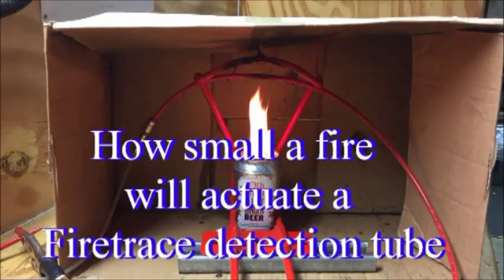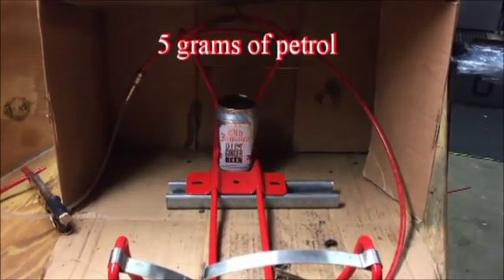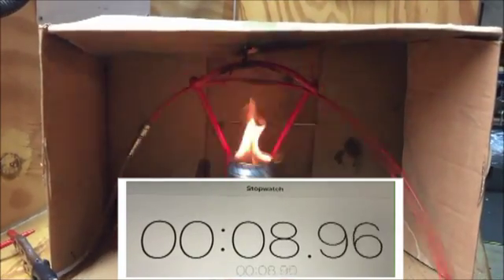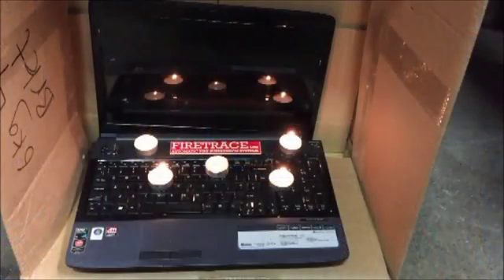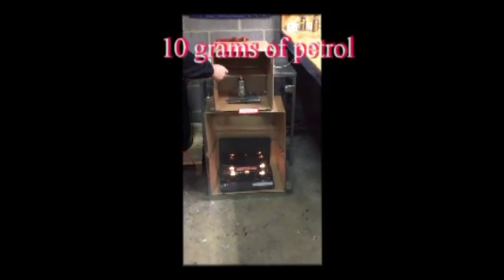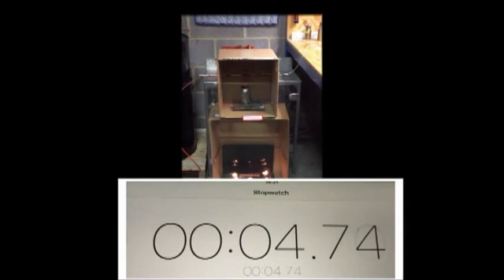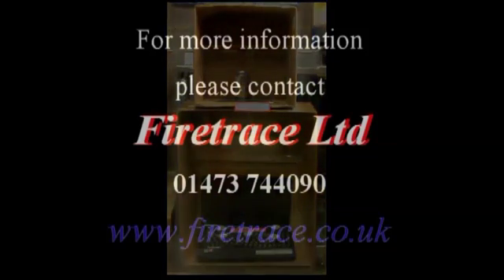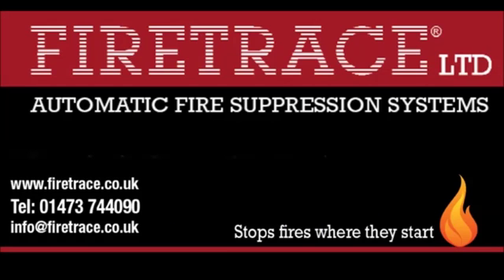Small Fire for Novec 1230 Demonstration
Firetrace Fire Suppression System demonstration of a fire being extinguished with Novec.